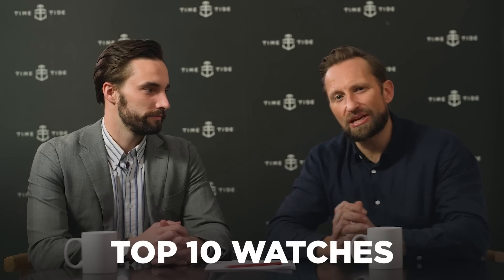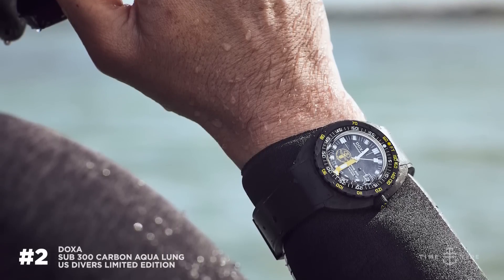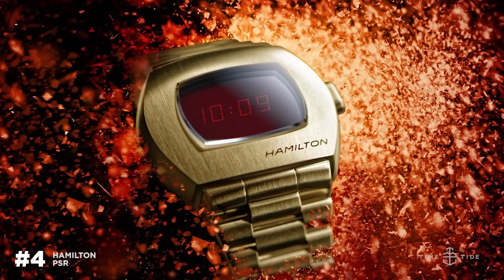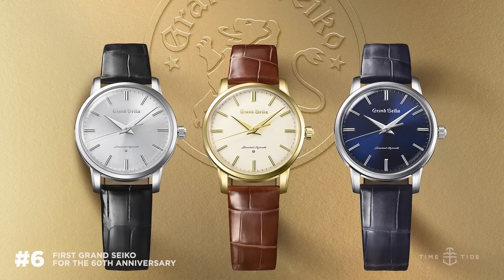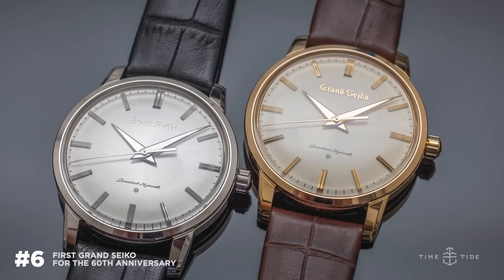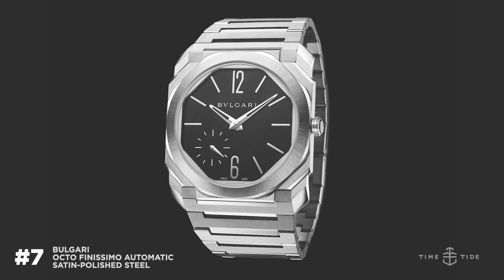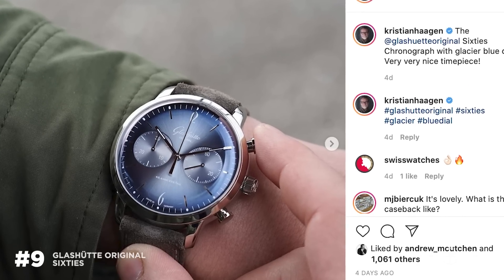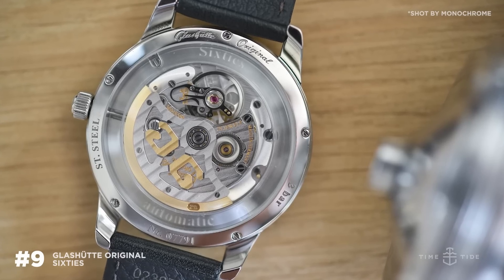The Top 10 Watches of Virtual Baselworld 2020 inc Longines, Hublot, Hamilton, Bulgari and more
Baselworld did not happen in 2020, so we collected the releases from brands that have traditionally shown there and created a series around them - over three videos, which you can see below.

The Top 10 cherry picks Nick Kenyon, Deputy Editor of Time+Tide and Andrew McUtchen, founder's favourites - and it traverses all pay grades, from a couple hundred to $70,000+